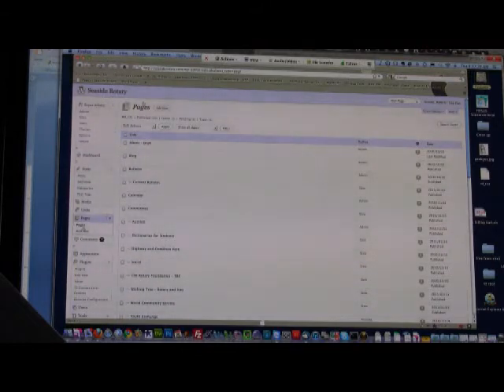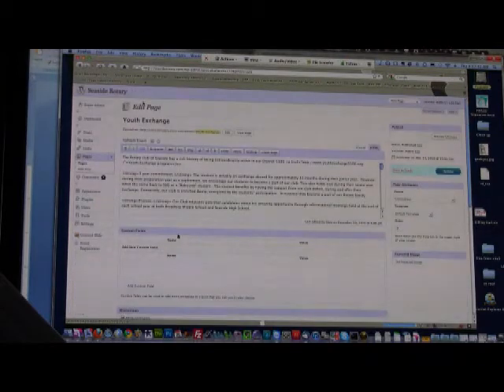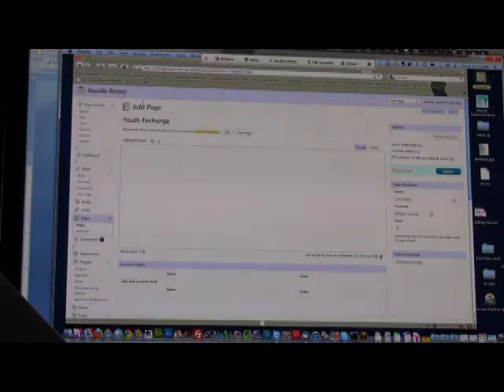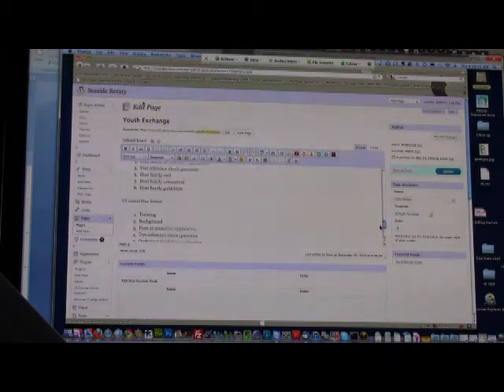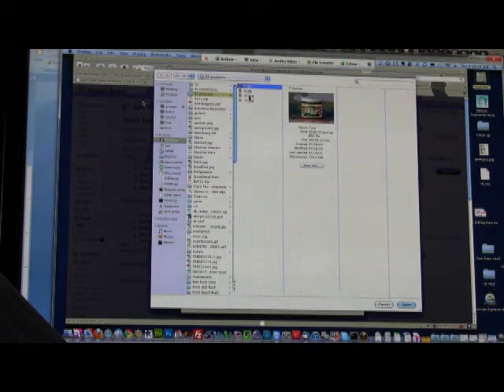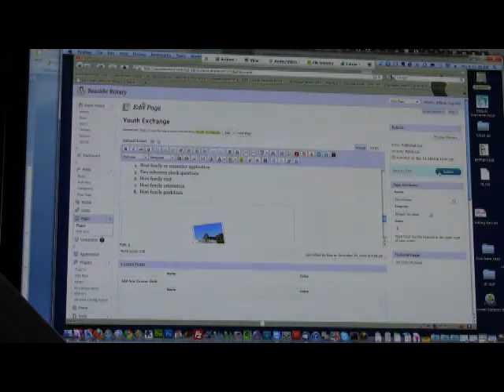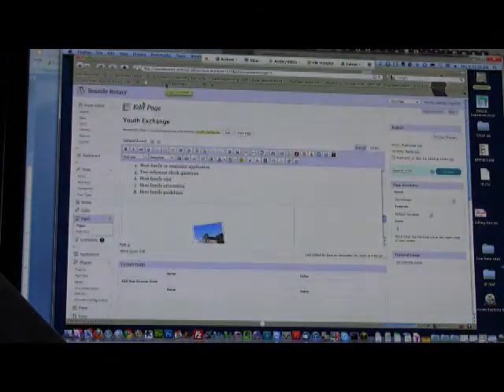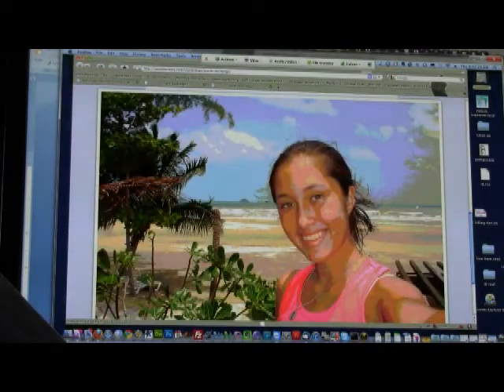Karl explains photos galleries and videos Part 1